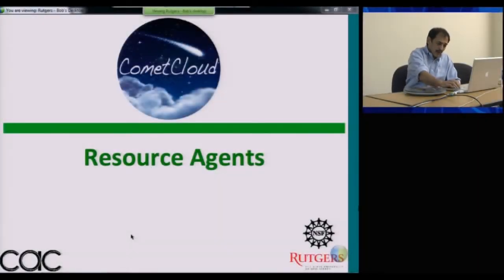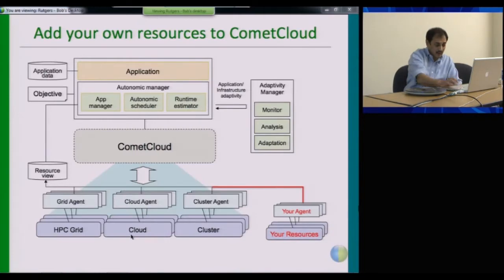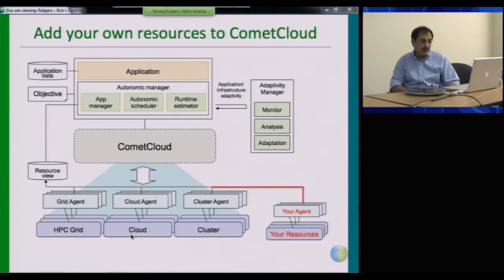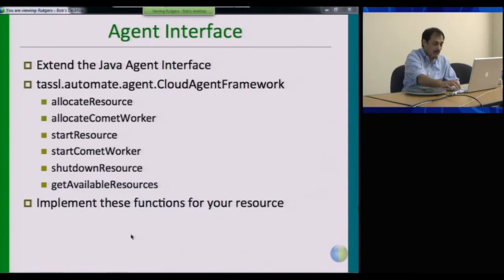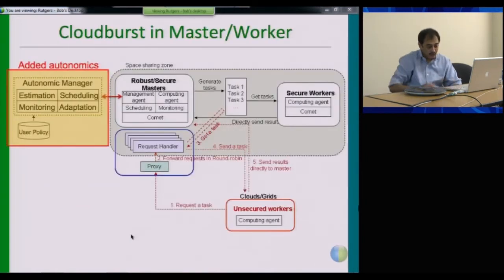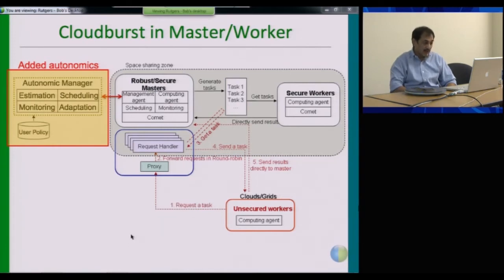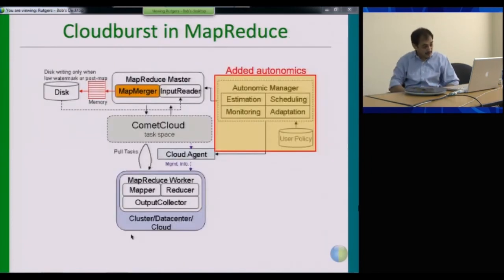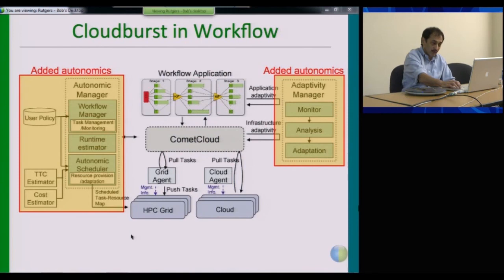IU Cloud Computing MOOC: CometCloud 7: Cloudburst